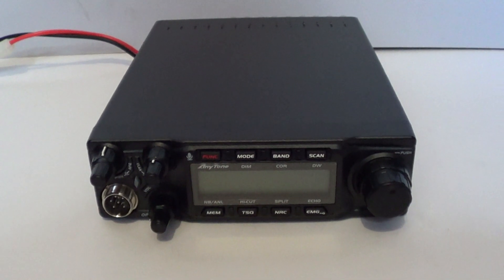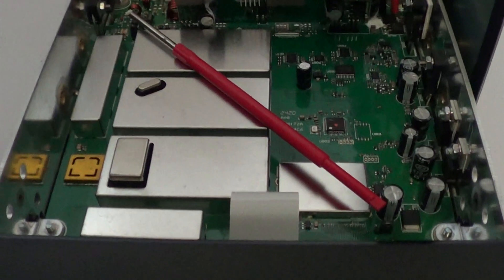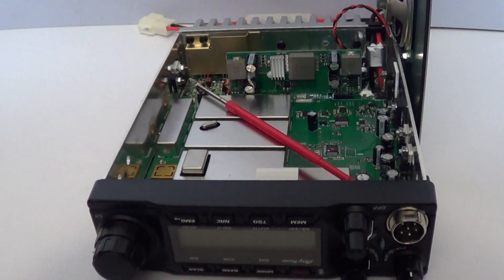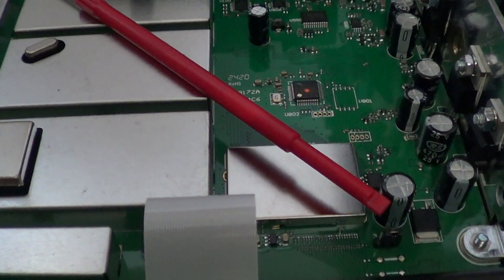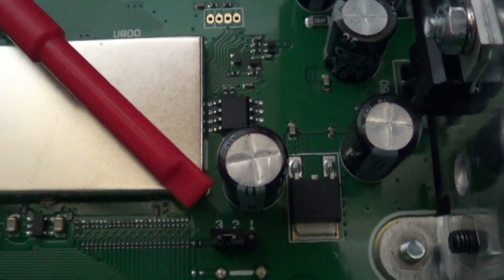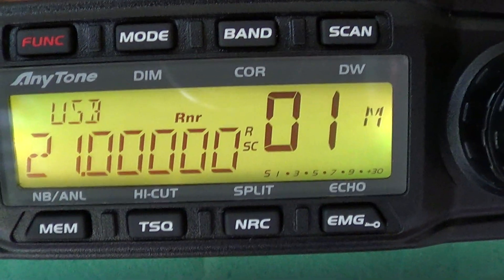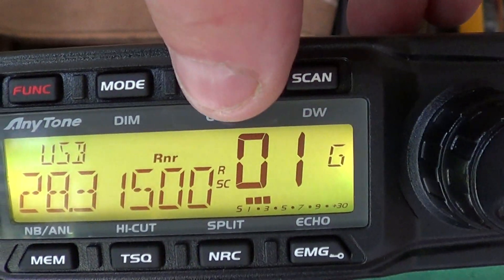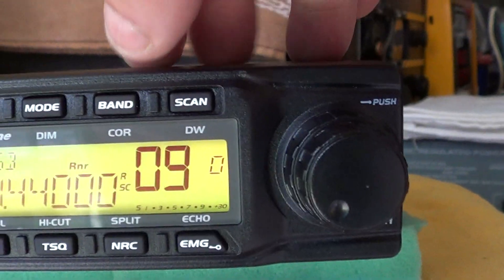Anytone AT6666 PRO 15M Amateur Band Enabled/Modification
Welcome to the M0OGY Radio and Antenna channel.

After looking at the new Anytone AT6666 PRO circuit board again and the kind help of Mostlypostie1 in VK land in my comments on a previous video , we find the modification to add an additional band to the new radio.
This is the 15m band (21MHz).
Fully modified this makes it a true Quad band radio.

If you modify it in any way, to operate on the Citizens' Band Frequencies you do so at your own risk and it is not a type approved transceiver for that band.

Best 73,
Dave M0OGY/26AT025.